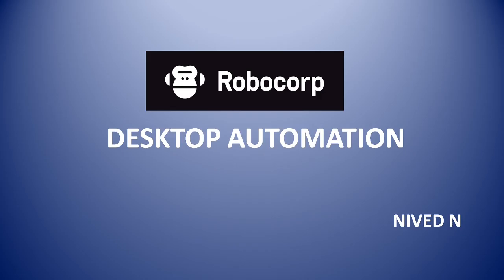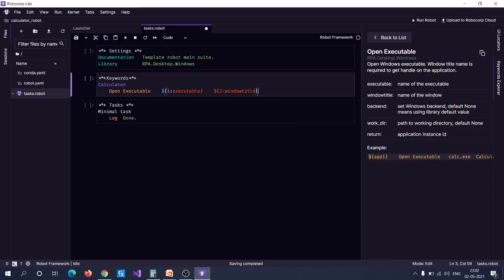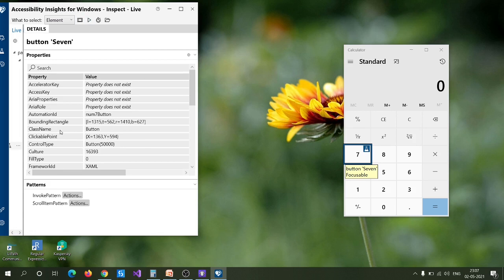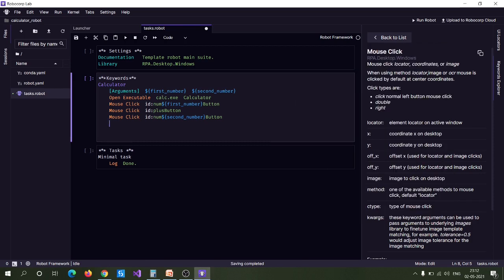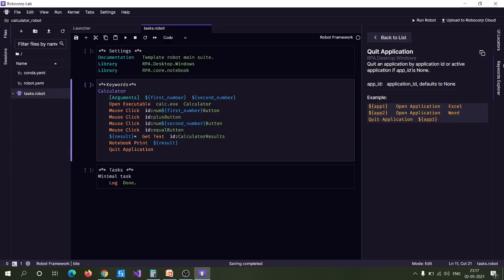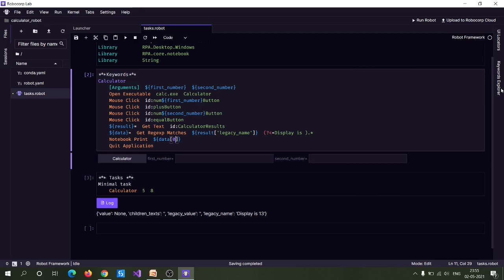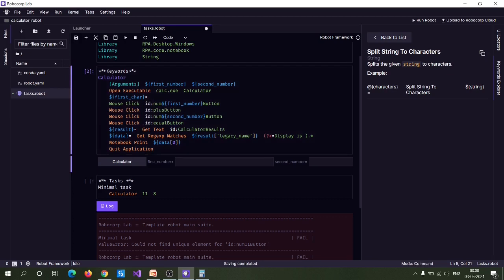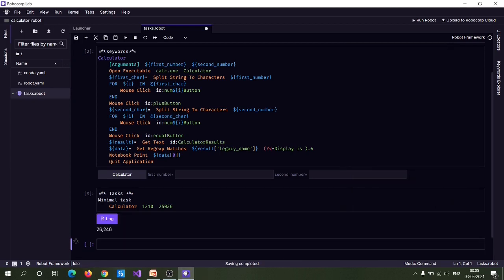Robocorp Tutorial - Desktop Automation [using accessibility insights]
Hi all,

In this video, we will discuss how to do desktop automation in Robocorp using accessibility insights software.
Accessibility Insights for windows helps to generate the properties of UI Elements by which it is possible to locate the UI Elements in desktop.

Currently Robocorp is giving support for windows based OS for supporting Accessibility Insights for automation, In future, there would be an update for automation in MacOS using accessbility insights.

Things you are going to learn :

1. How to use RPA.Desktop.Windows library for desktop automation in Windows

2.  How to use the Accessibility Insights Software.

Hope you learn a lot from this tutorial...

If you had any questions or any doubt , you can ask in comment section or via linkedin.

Regards,
Nived N
Happy Automation